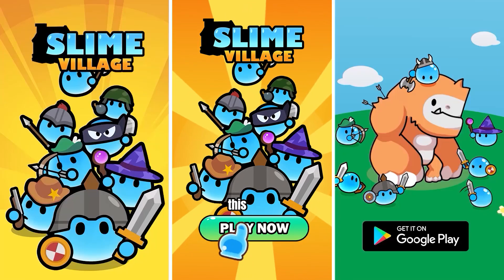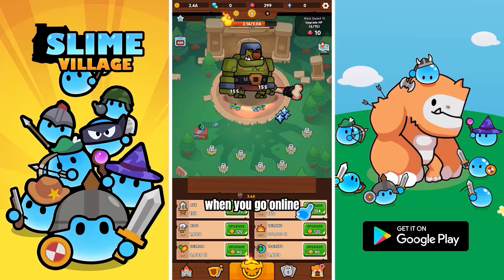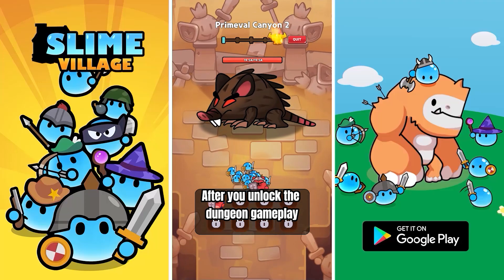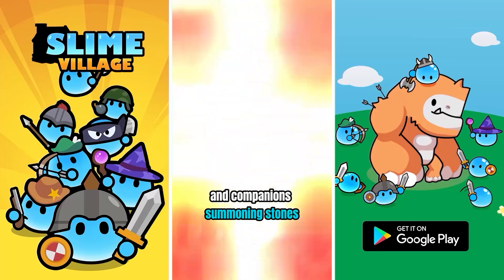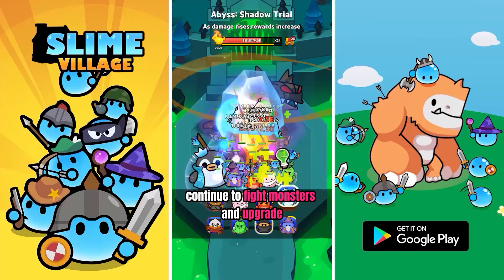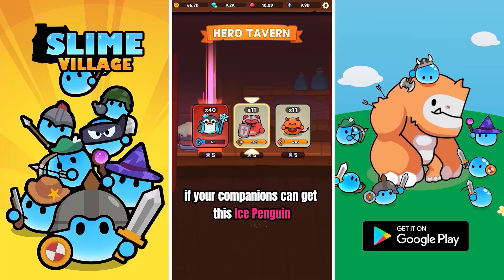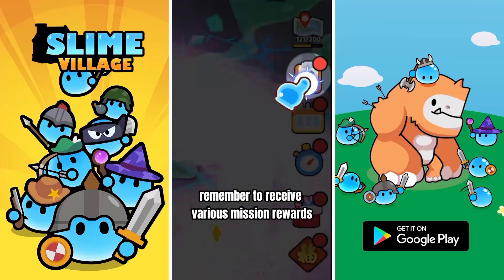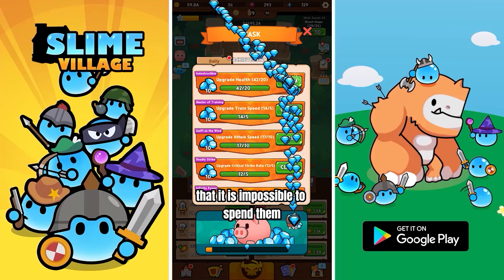023 240218 1 01 16x9 koubo